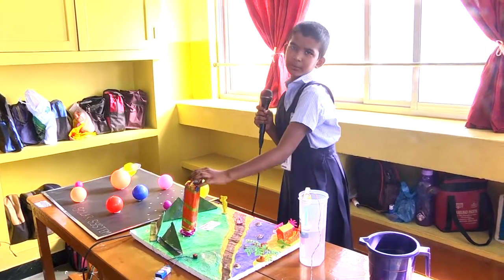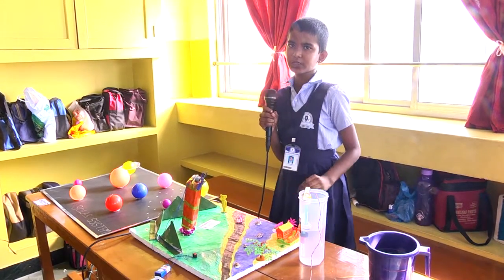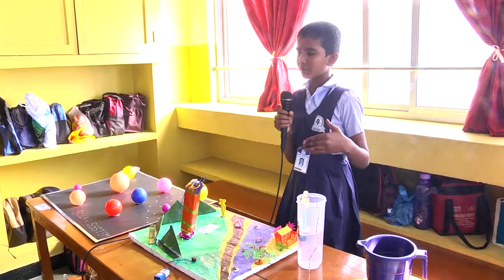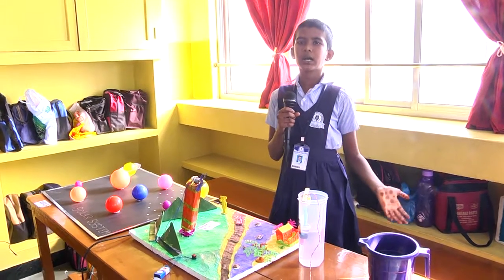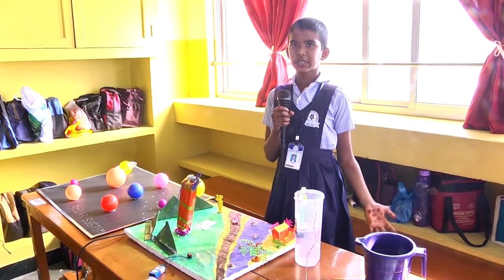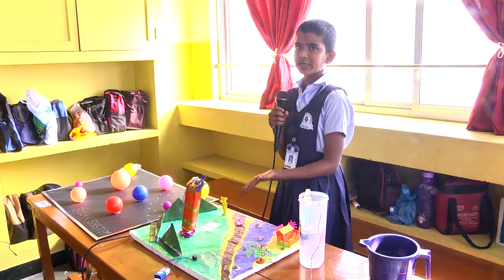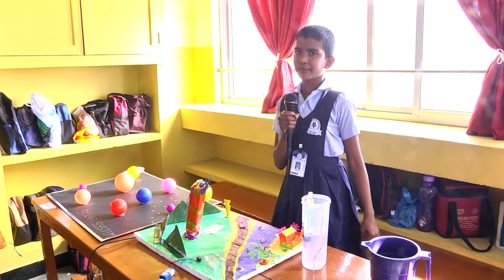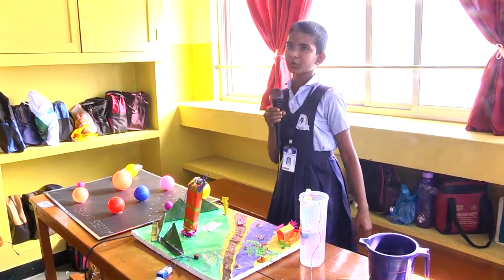4017 - Electrical Fan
Amalorpavam Lourds Academy ( CBSE ) 1 Intra- School Arts & Science Exhibition 2016 – 2017 , 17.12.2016.